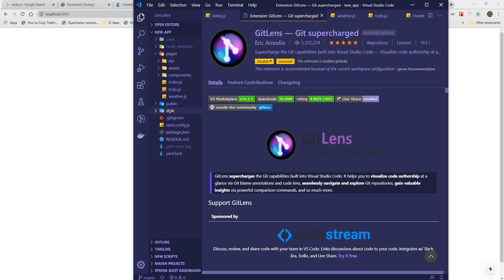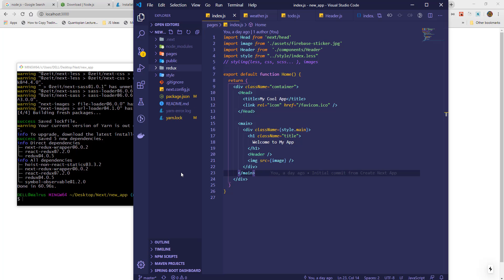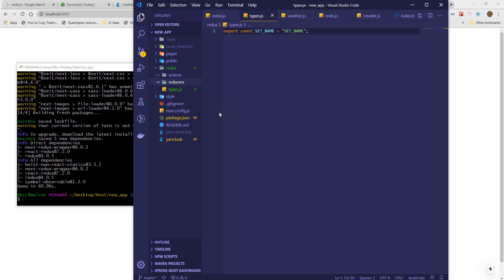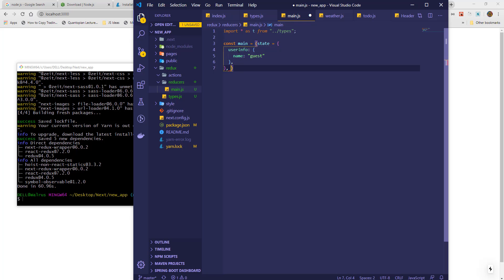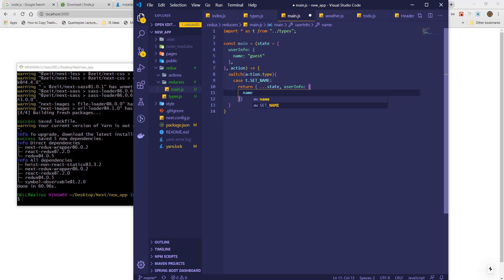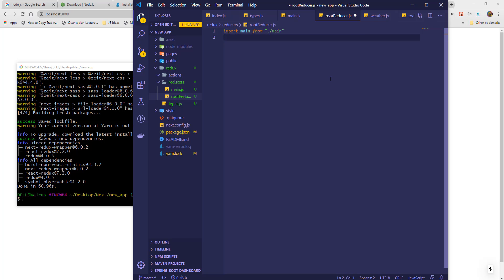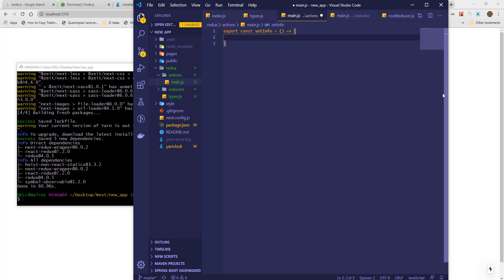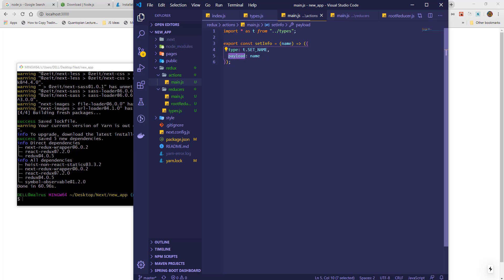Next Redux Setup I: Configure Redux for a Next.js App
This video explains how you can add redux to your Next.js app
You can do the same for any Next.js app